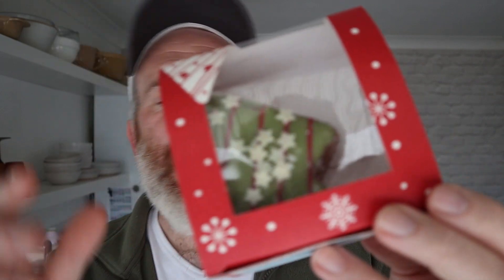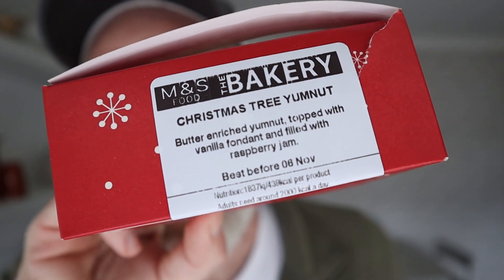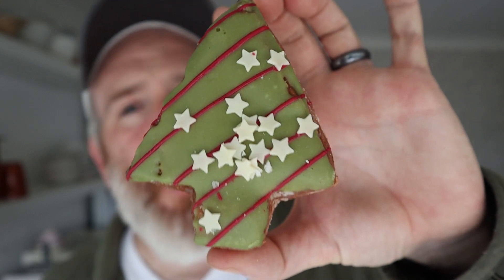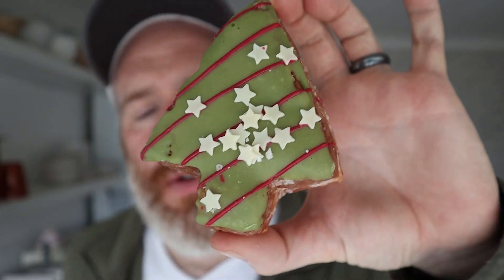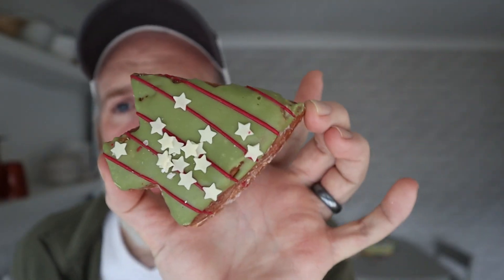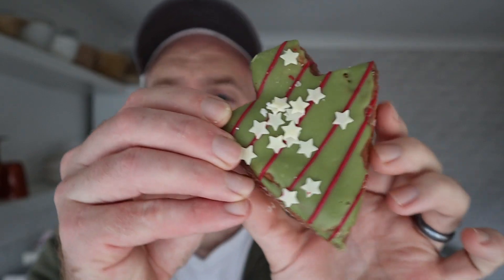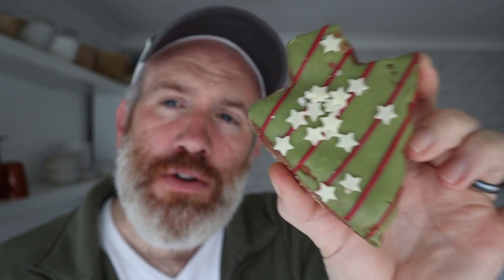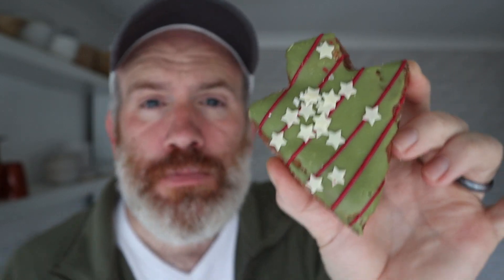M&S Christmas Yumnut Tree